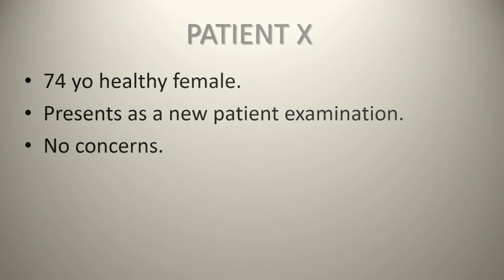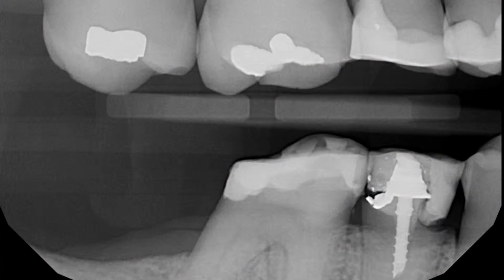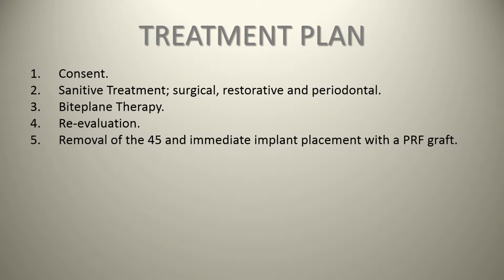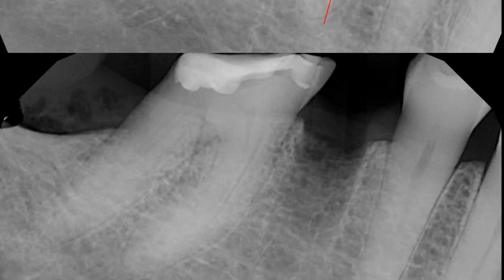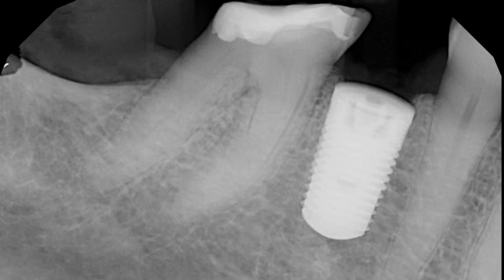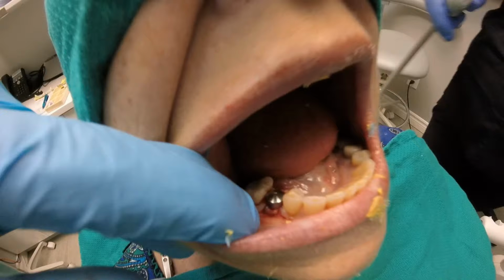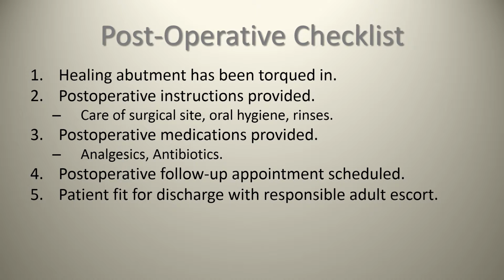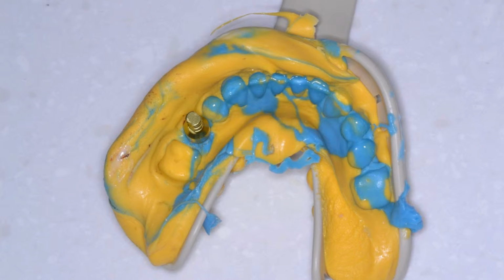CASE PRESENTATION - Open Tray Fixture Level Impression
In this video we present a case of an adult patient who presents with a decayed right mandibular second premolar.  A method of taking an open tray fixture level impression is described so as to provide this patient with a screw retained crown.